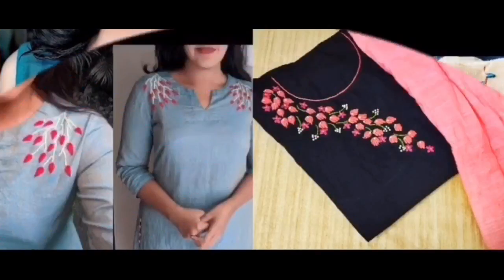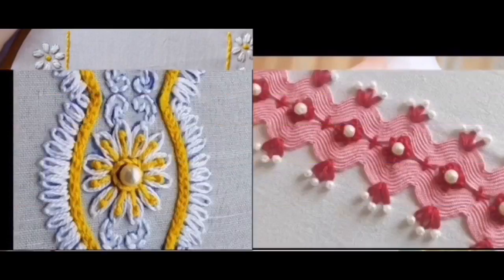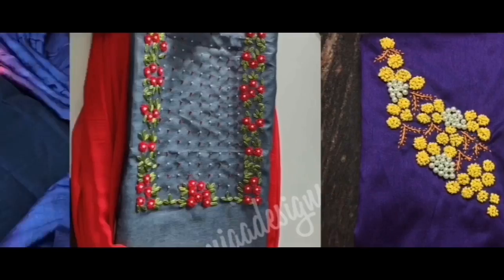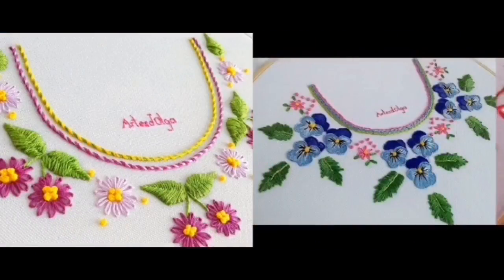DIY hand embroidery designs for dresses/ shirts/ kurti designing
hand embroidery
embroidery designs
hand embroidery designs
hand embroidery work
embroidery
hand embroidery design
embroidery for dress
hand embroidery for beginners
hand embroidery designs for neck
embroidery work
embroidery stitches
flower embroidery
embroidery ideas
embroidery videos
easy hand embroidery
embroidery patterns
liquid embroidery design
dress embroidery